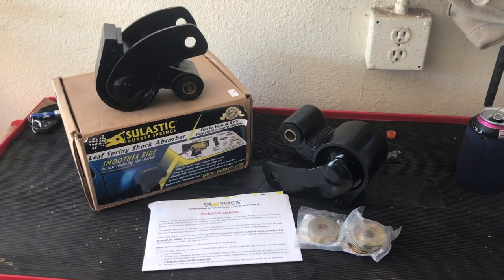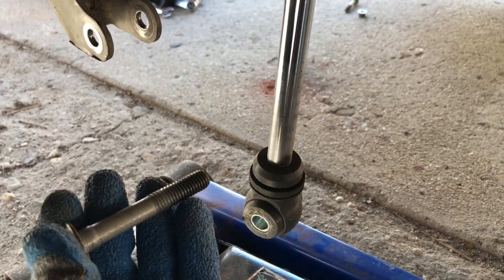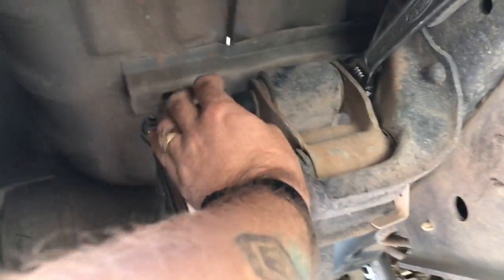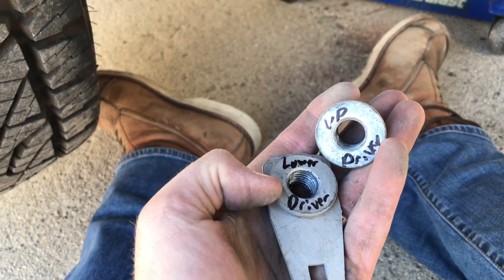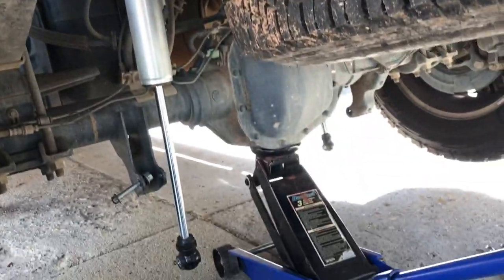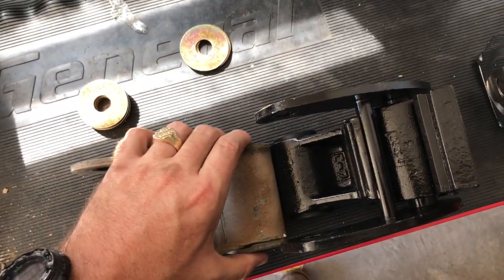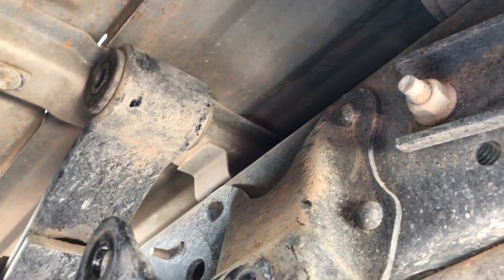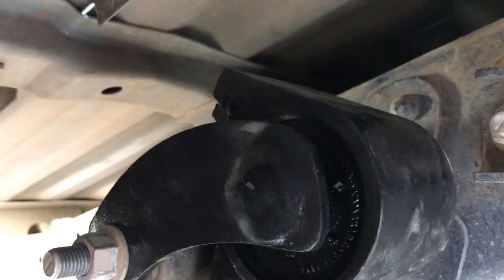Sulastic Spring Install: 2013 F250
This is an instructional video showing how to install Sulastic Springs on a 2013 Ford F250.

Leave any questions or comments below!